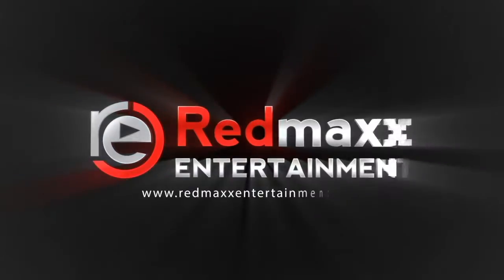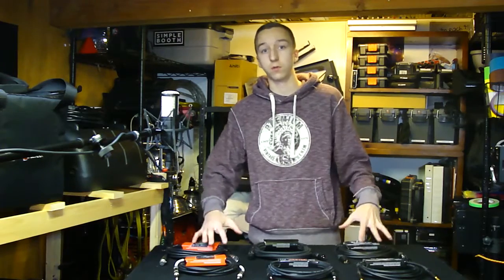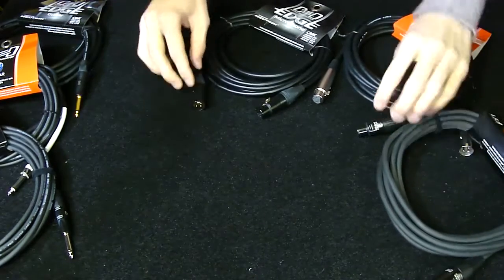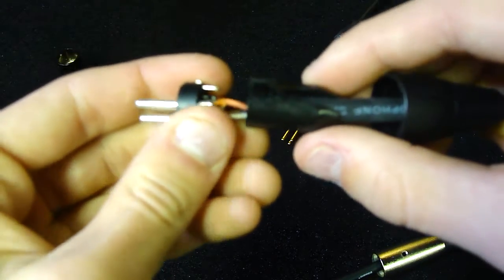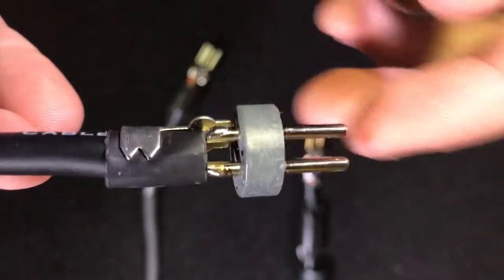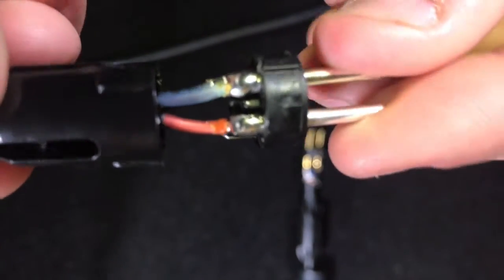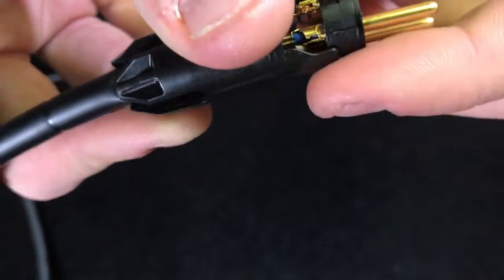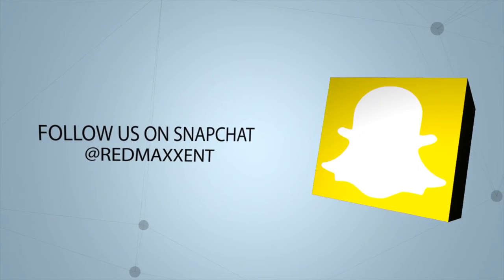HOSA TECHNOLOGY | XLR | GOOD, BETTER, BEST PRODUCT COMPARISON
Hosa makes many cables and accessories...In this video I look into their microphone (XLR) series...And take apart their GOOD, BETTER, And BEST cables :)

Let me know which cable you like best and why in the comments below!